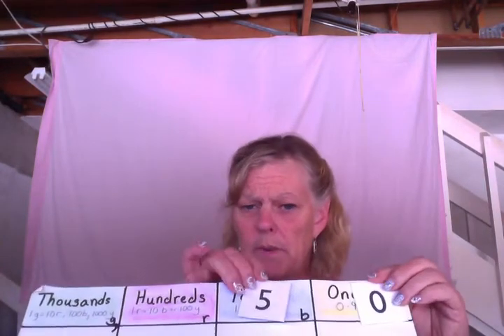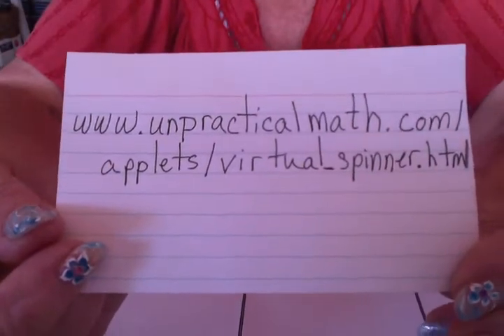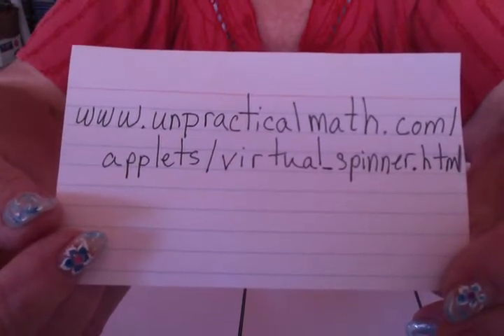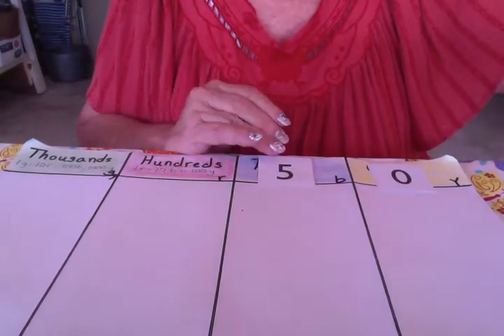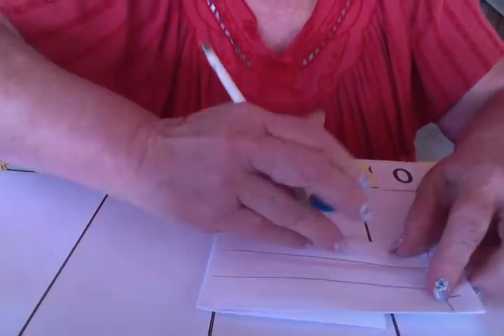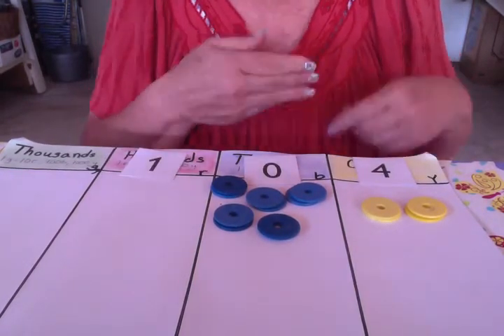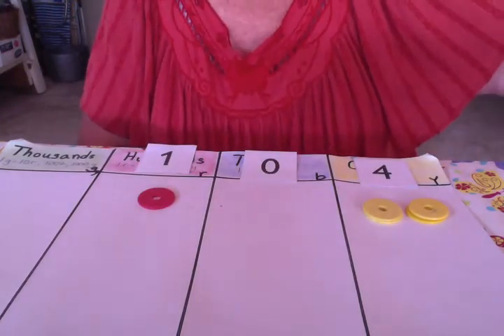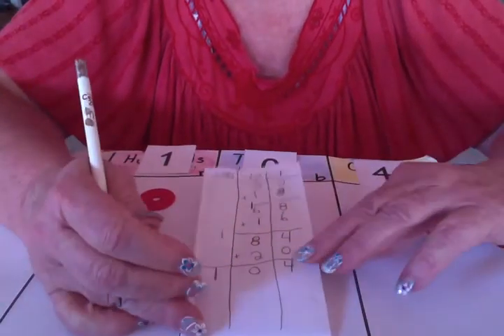Chip Trading Lesson 4: Trading ones and tens.mov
Students will now have the opportunity to trade the tens place value as well as the ones and will notice that the rule for trading is the same regardless of what place value you are in.